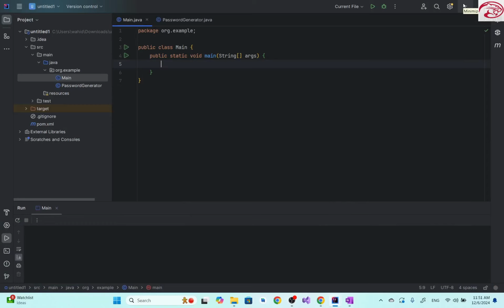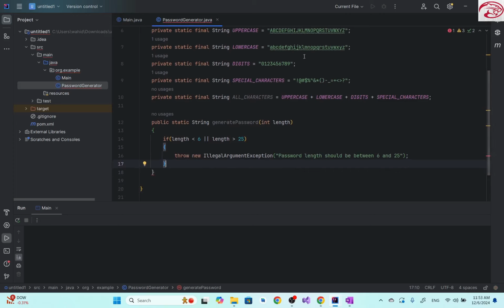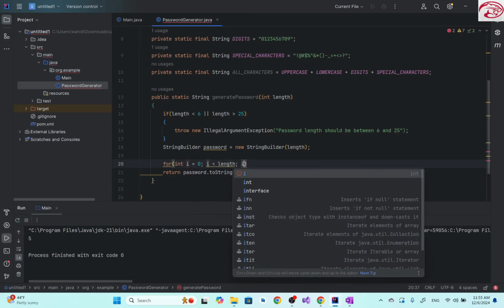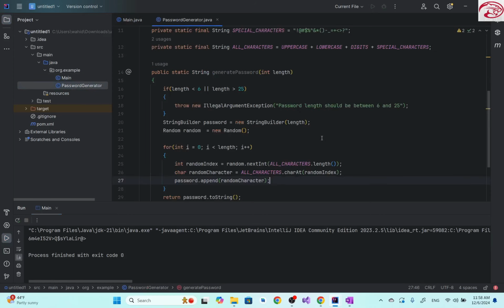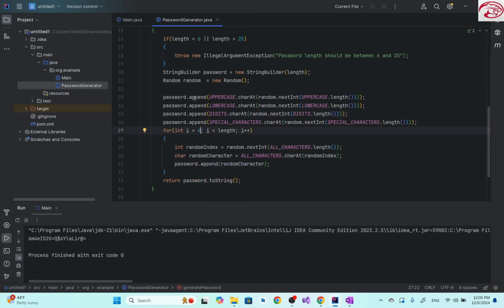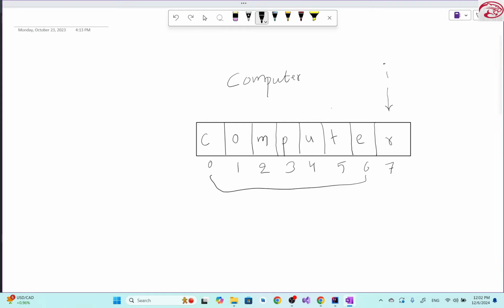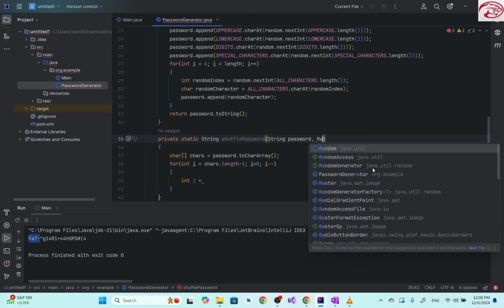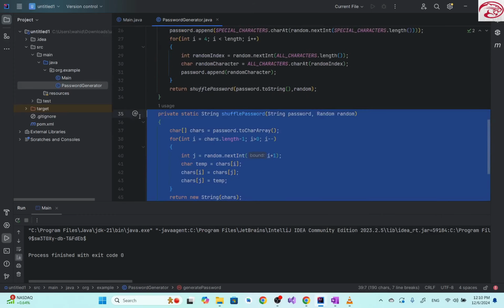Generating Random Passwords | Java String | Random Numbers in Java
In this video, learn how to create a secure password generator in Java. We'll walk through the code, explain the use of SecureRandom for cryptographic security, and ensure our generated passwords include uppercase, lowercase, digits, and special characters. Whether you're a beginner or an advanced developer, this tutorial will help you build robust and secure password generators for your projects.